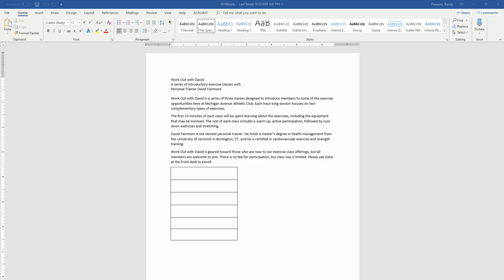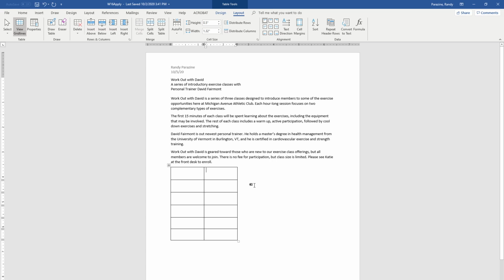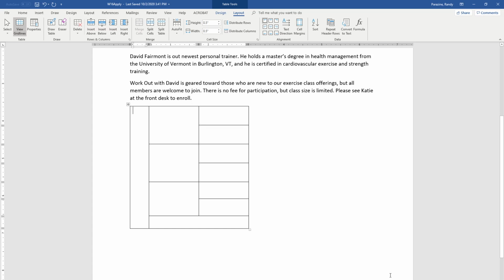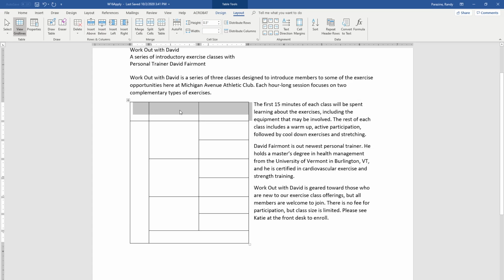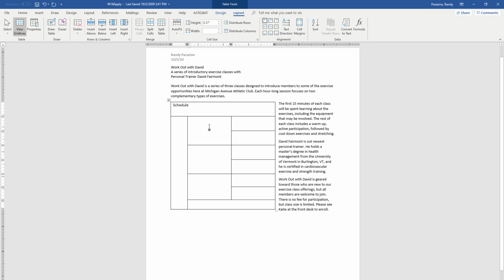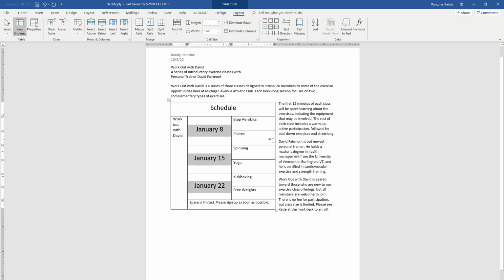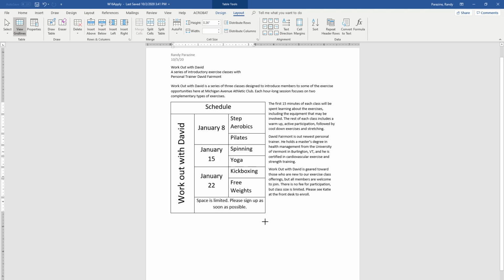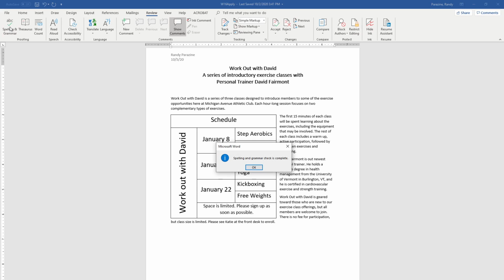Apply 16 Video